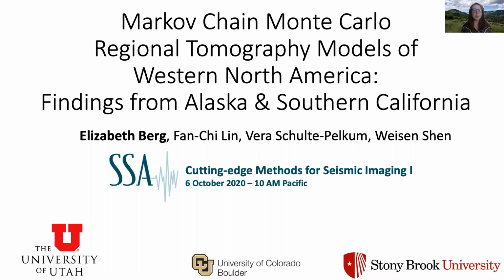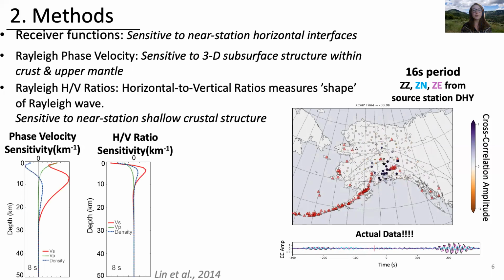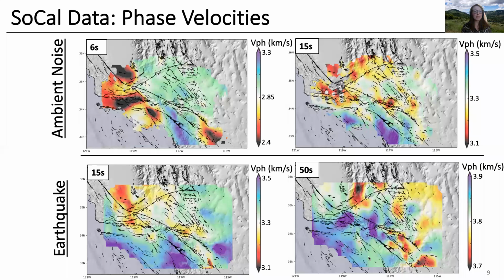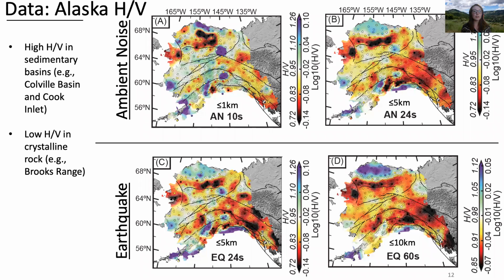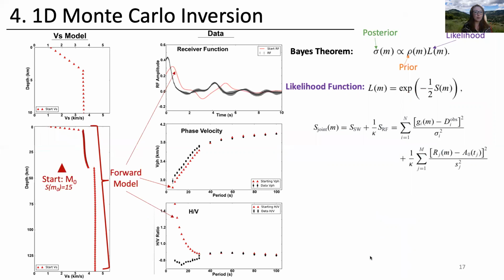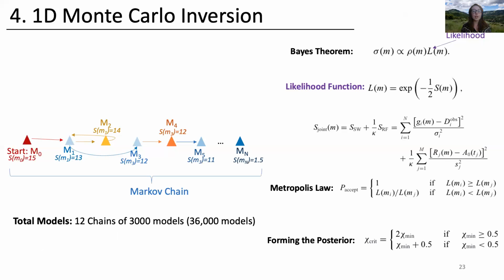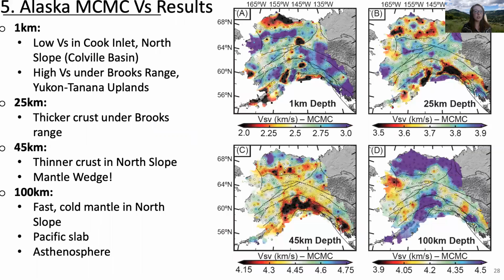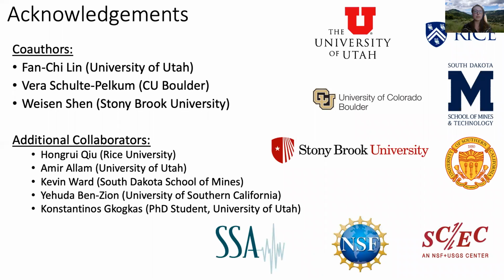SSA Tomography Workshop: MCMC Regional Tomography Models: Findings from Alaska & Southern California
Markov Chain Monte Carlo Regional Tomography Models of Western North America: Findings from Alaska & Southern California

Created for the SSA Virtual Seismic Imaging I Workshop held October 6, 2020